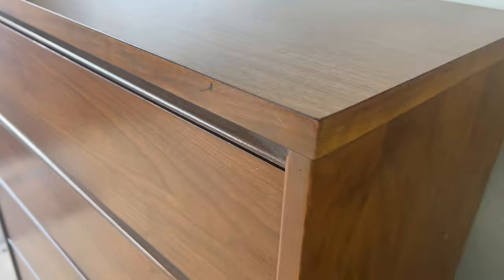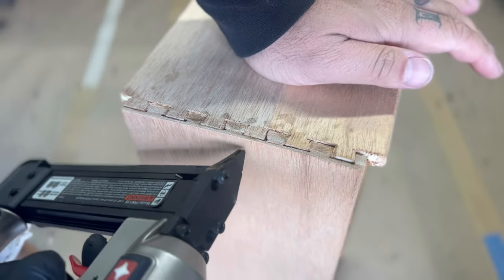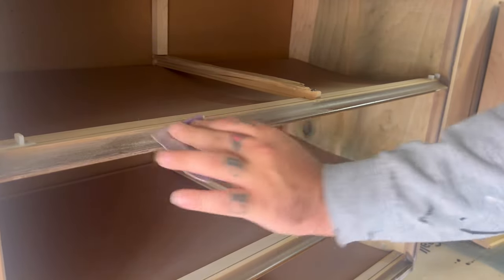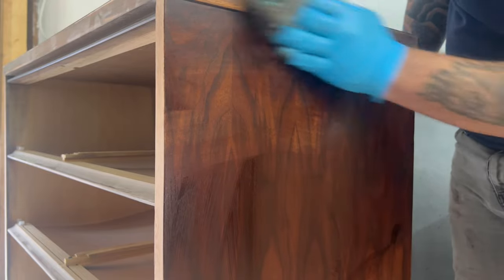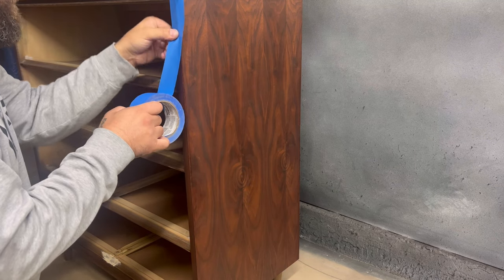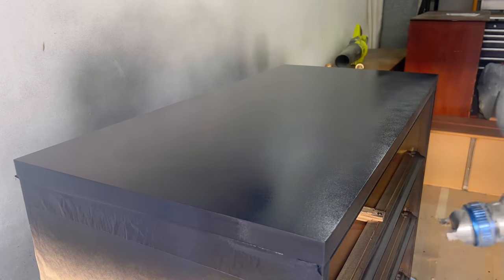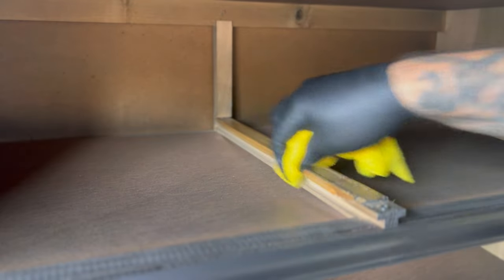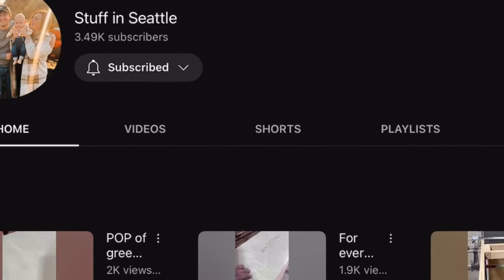Collaboration with a fellow furniture flipper || DIY DRESSER UPDATE mid century modern TALL BOY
In todays video i will be giving this mid century tall boy a restoration while adding a bit paint for a modern look. This is a collaboration video with a fellow YouTube stuffinseatle,

Stain color: Verathane Carrington oil based

PAINT COLOR: Behr premium Limousine Leather

TOOLS: HVLP spray gun with a 2.5 tip